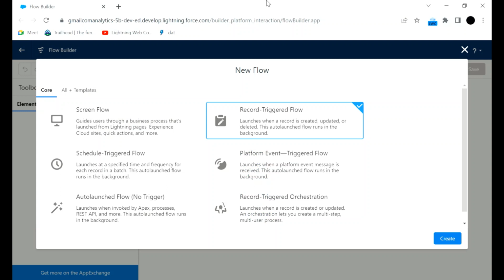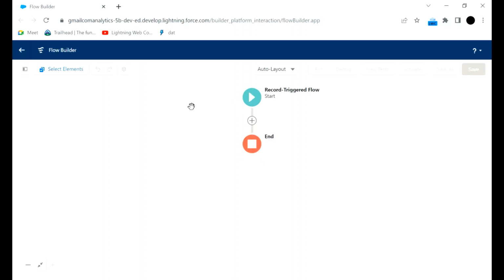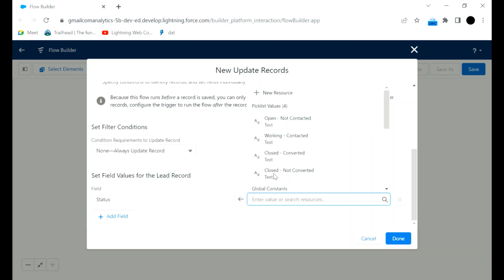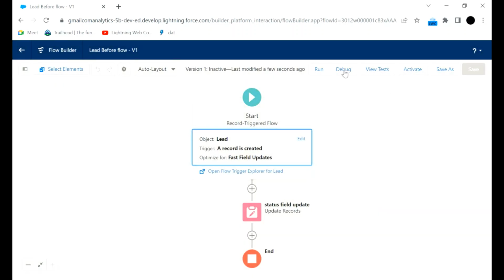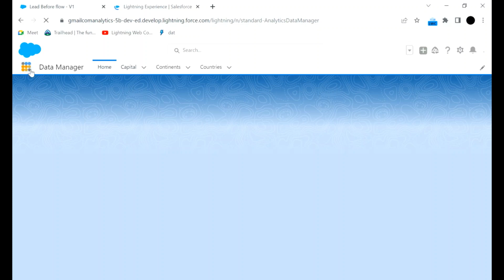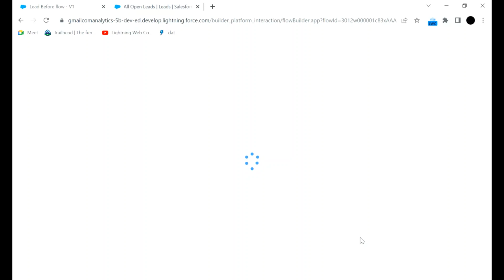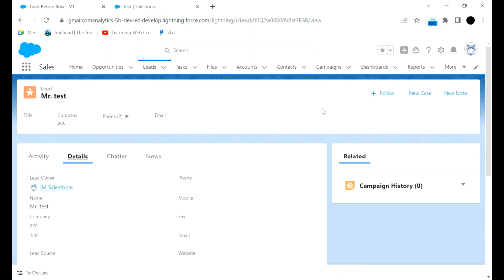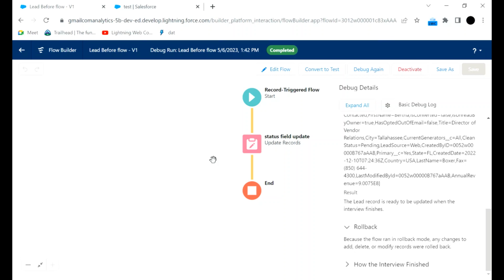Record Triggered Flow | Example 1 | Salesforce Flow